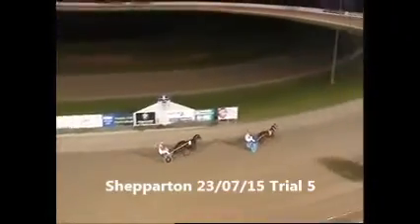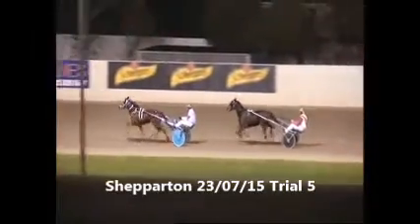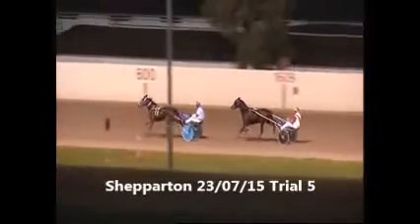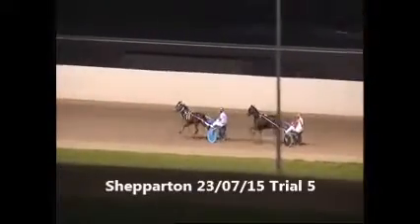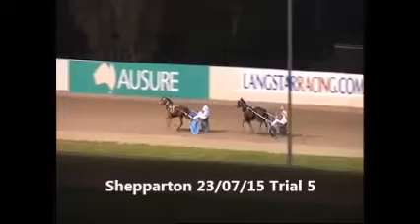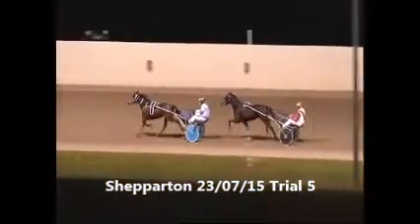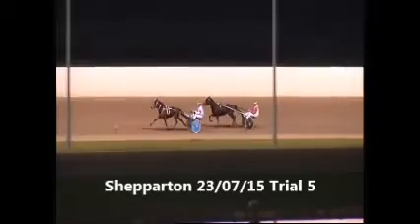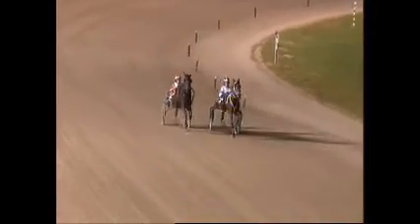23 07 15 Trial 5